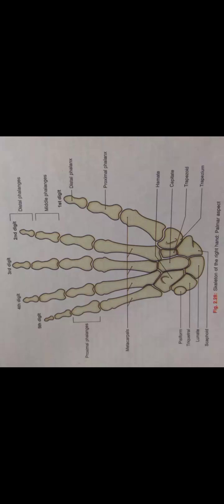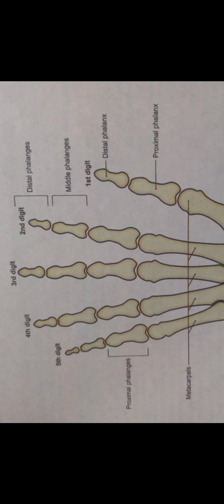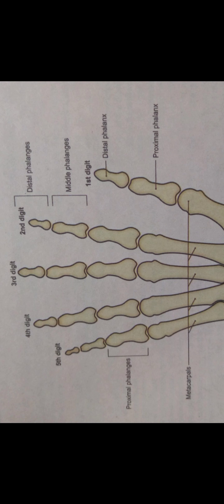skeleton of the right hand According to palmer aspects.(human anatomy)